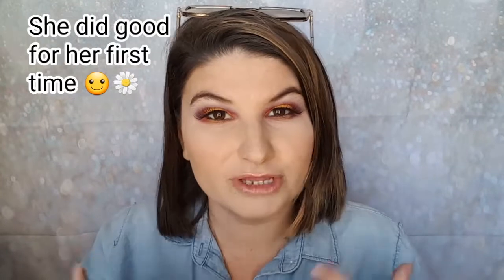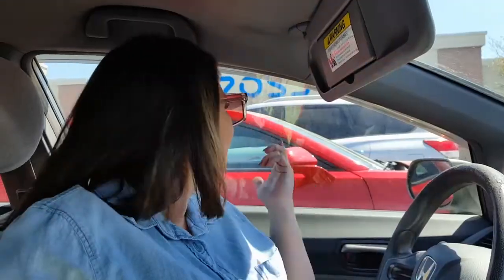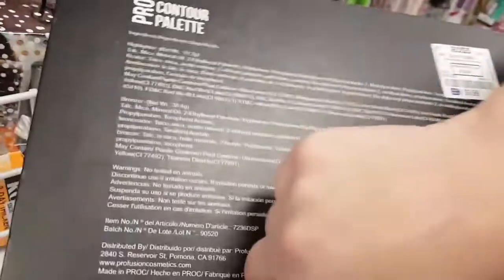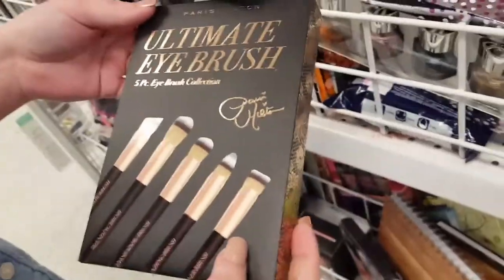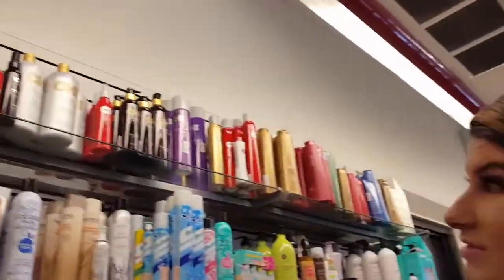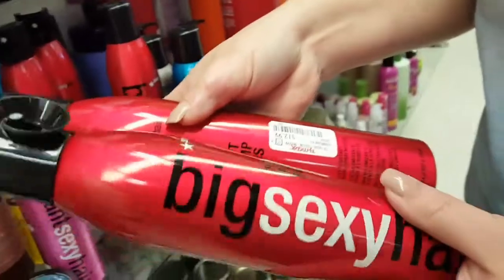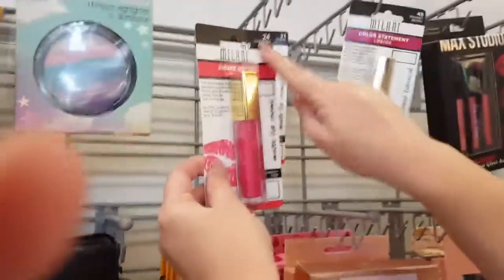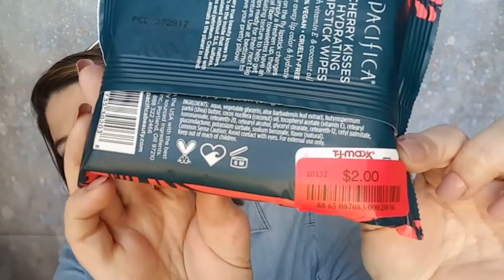HEAVEN AT TJMAXX, ROSS & ULTA | ABH, BH COSMETICS AND A LOT MORE | I CAN'T BELIEVE THIS!!!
Native Deodorant
Healthy deodorant that works! Get a Free Travel Size Deodorant with your first order

Ulta Ultimate Rewards Refer a Friend
We both will get $10 to spend!

I think Smashbox might be your new fave for makeup & face primer! Use this code for $10 off when you spend $50+.

bareMinerals is my favorite source for good-for-skin mineral makeup and skincare, and I think you’ll love it too.

—FAQ:
*What camera do you use? My phone the Samsung Galaxy S6 32GB

PowerDirector